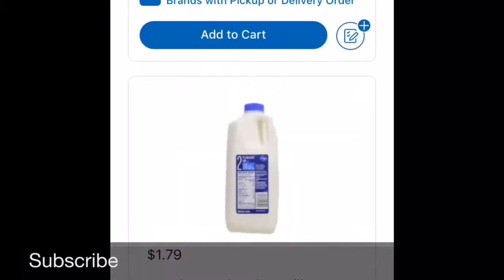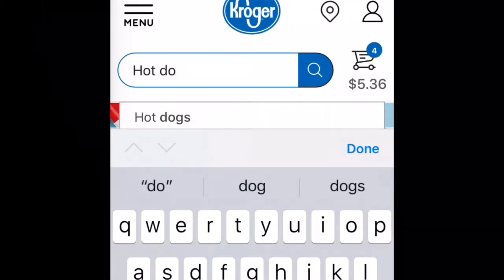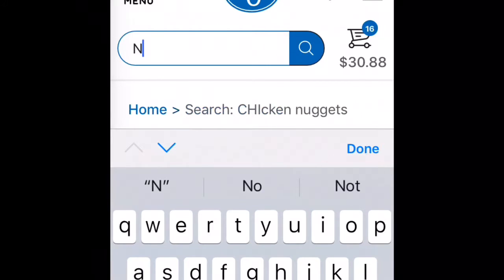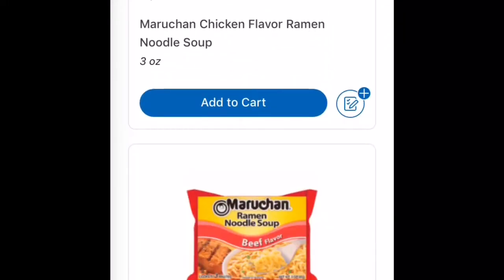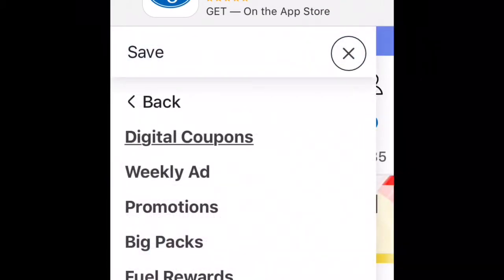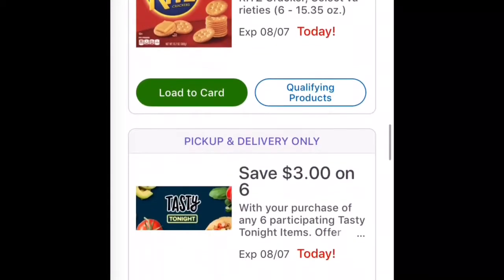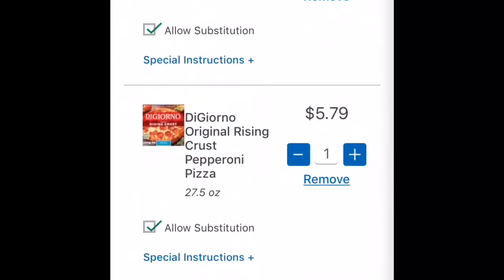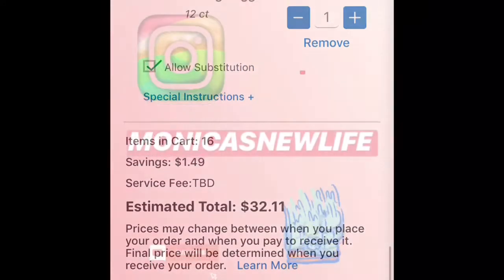Let’s Go Grocery Shopping || Kroger Pick-Up